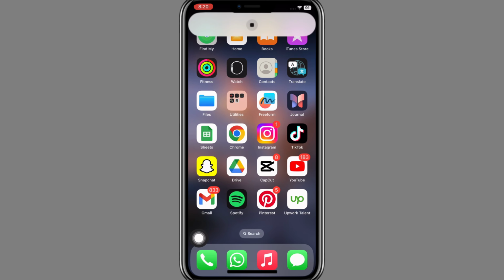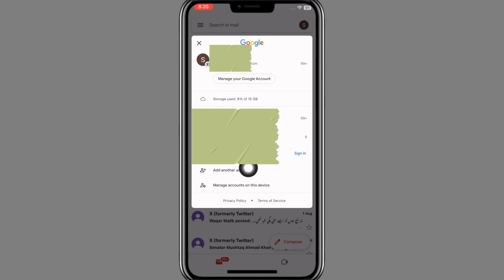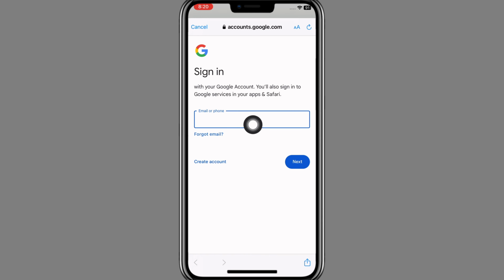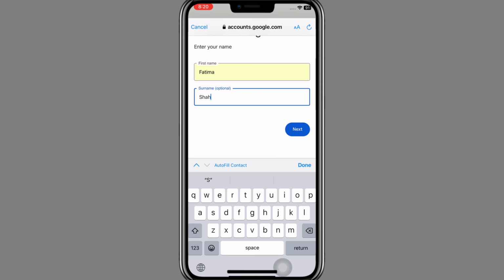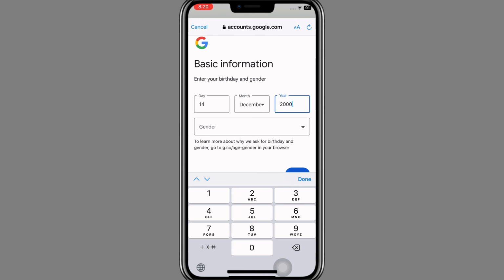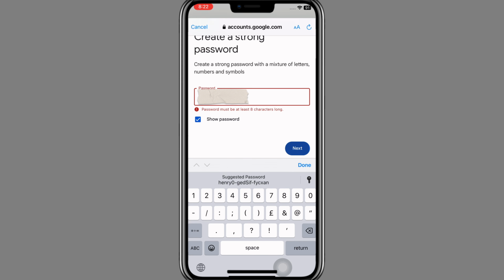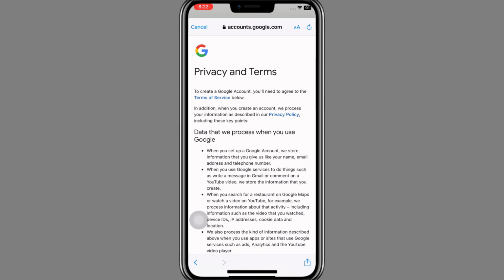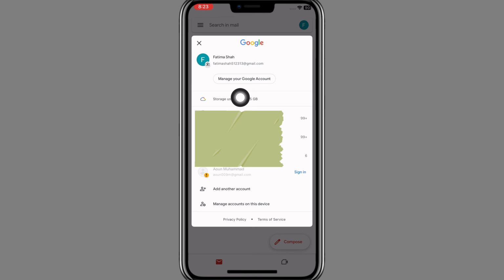How to Create a New Gmail Account (2024) - Update Change Gmail ID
Need a new Gmail account or want to update and change your Gmail ID? This 2024 tutorial walks you through the latest steps to create a new Gmail account quickly and easily. Whether you're setting up a new email for personal use, work, or any other purpose, this guide covers everything from choosing a unique ID to configuring your account settings. Perfect for beginners and anyone looking to manage multiple Gmail accounts efficiently!